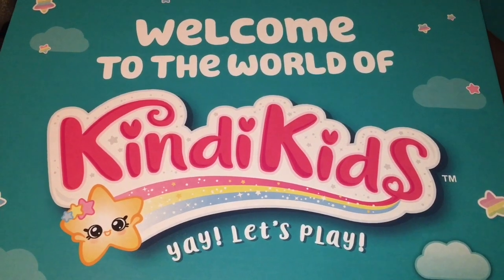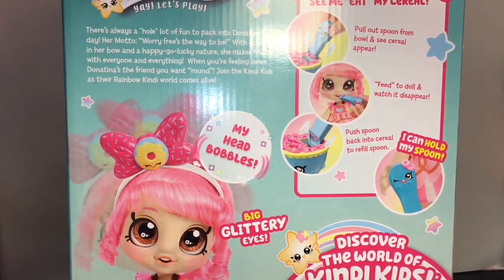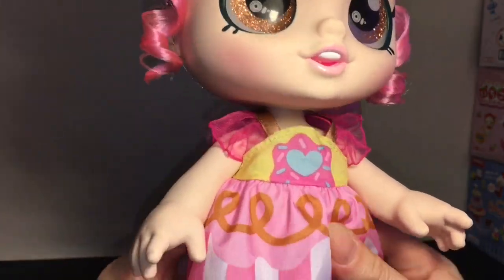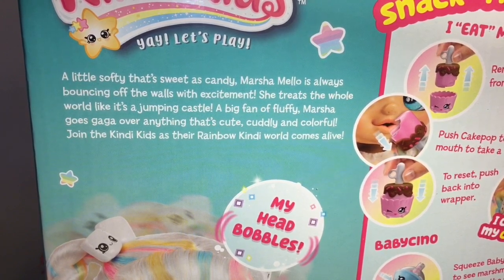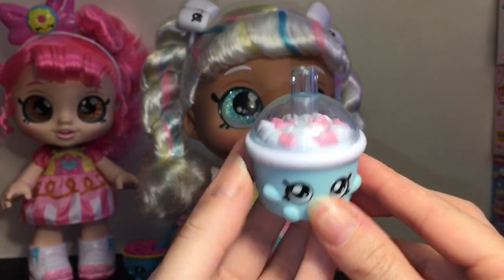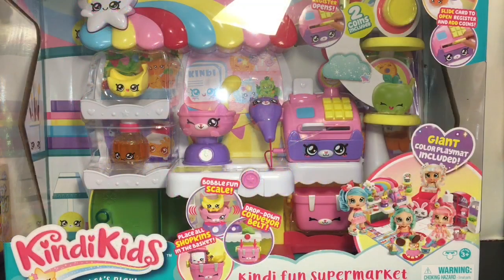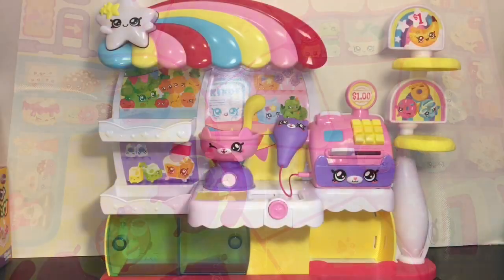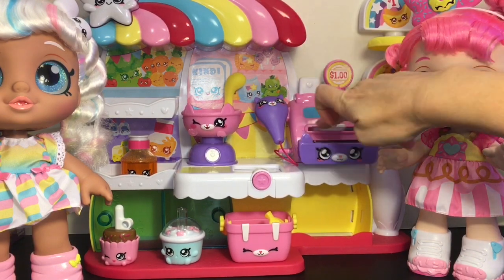Kindi Kids Donatina Marsha Mello Snack Time Friends Kindi Fun SuperMarket Playset Moose Toys Review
Today I'm unboxing KindiKids from Moose Toys.  I have Donatina, Marsha Mello and the Kindi Fun Super Market to review.  I want to thank Moose Toys for sending me these for review.